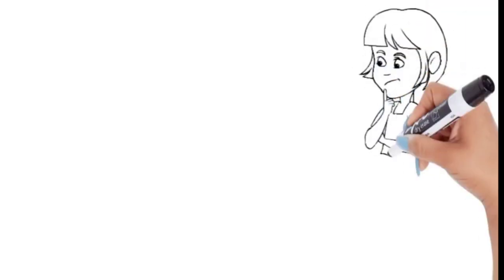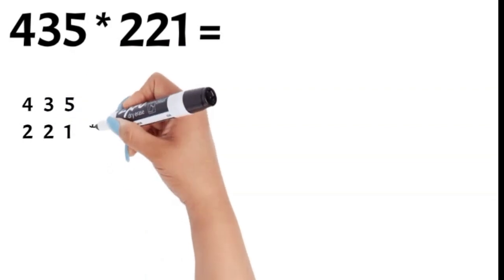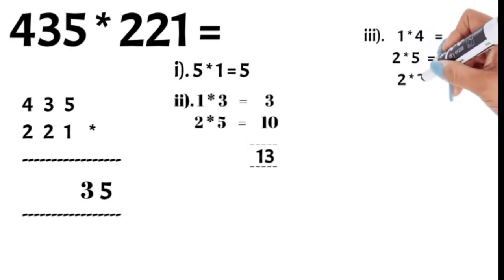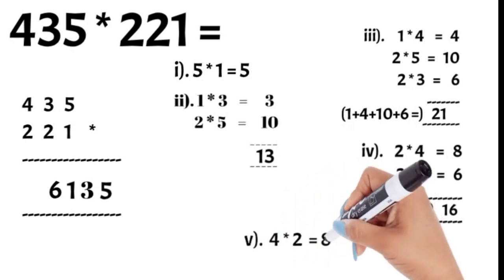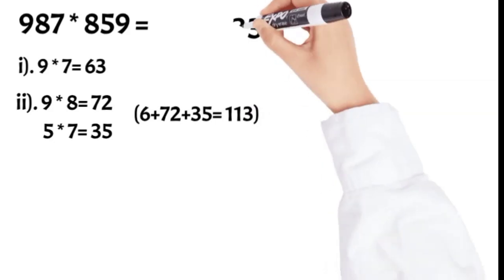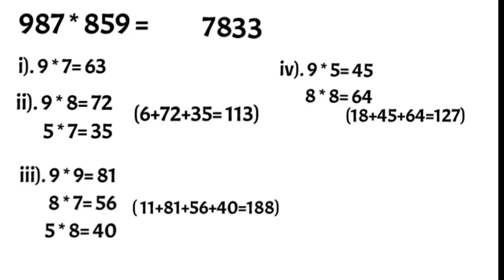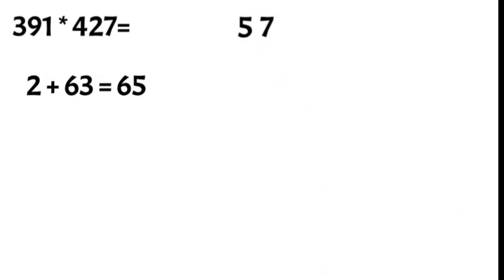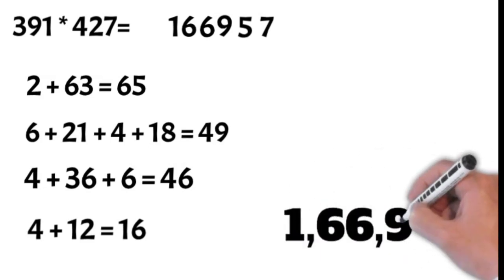How to Multiply 3 Digit Numbers fast ? | Maths Short Cut | Simple Math | Learn with MightyMax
Usually we take a long time to multiply 3 digit numbers with another 3 digit number ..Here is a simple trick / short cut to do multiplication faster.
we have shown you the methods step by step below :

i). Multiply the last numbers up and down. Put the last digit of your multiplied value as LAST DIGIT OF YOUR FINAL ANSWER.

ii). Cross Multiply Last 2 digits, Add the values (with remaining in 1st step if any ) and put the last digit of the added value as 2ND LAST DIGIT OF YOUR FINAL ANSWER.

iii). Cross Multiply numbers in the four corners , Multiply the numbers in the middle (up×down) , add all the values with the remaining value of  2nd step and put the last digit of the added value as 3RD LAST DIGIT OF YOUR FINAL ANSWER.

iv). Cross Multiply the first two digits , Add the values with the remaining value of 3rd step and put the last digit as 4TH LAST DIGIT OF YOUR FINAL ANSWER.

v). Multiply 1st numbers (up×down) , add the value with the remaining value of 4th step and put the answer as the ' FIRST '/ 'FIRST 2 DIGIT' OF YOUR ANSWER ..

That's it ...You got your answer .
Watch our video for more clarification .

We have also added the link for some other video of us on Easy maths and English Learning below :

Learn with MightyMax